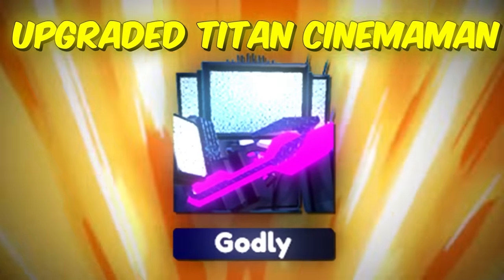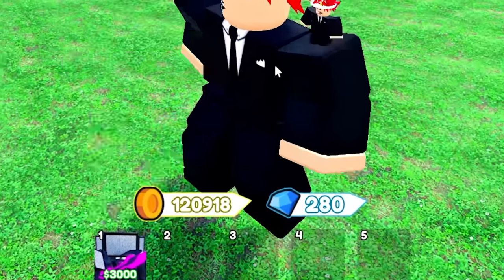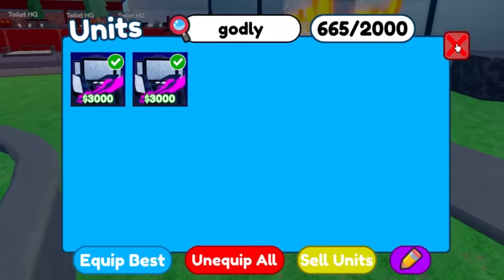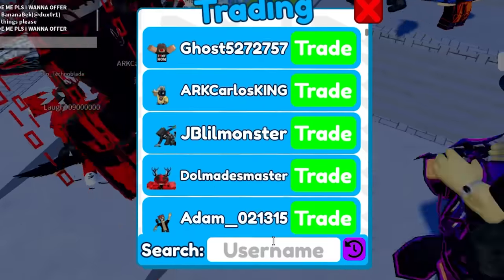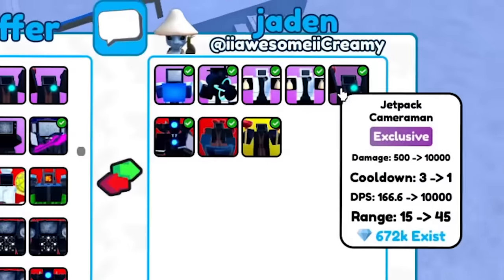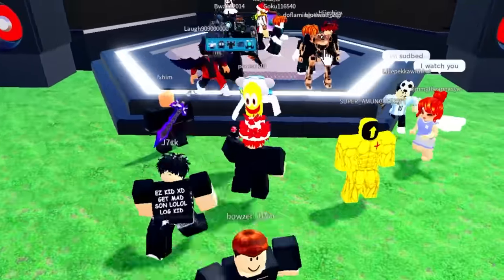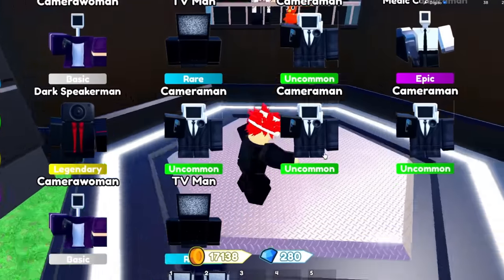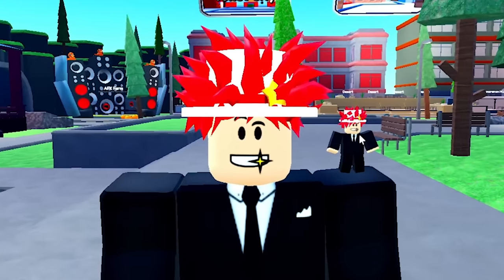I FINALLY Hatched GODLY CINEMAMAN in Toilet Tower Defense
I FINALLY HATCHED GODLY Titan CINEMAMAN in Toilet Tower Defense Skibidi toilet roblox new godly unit update